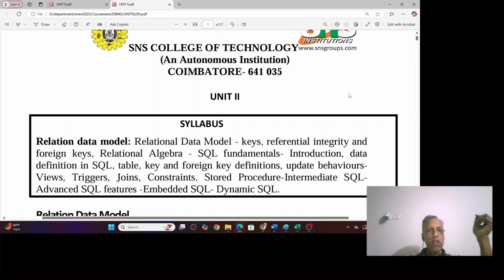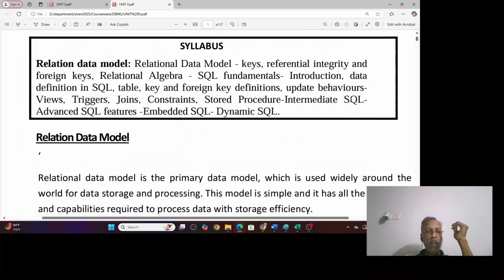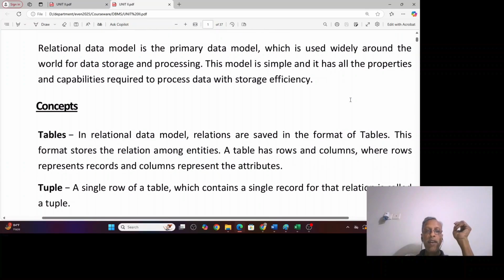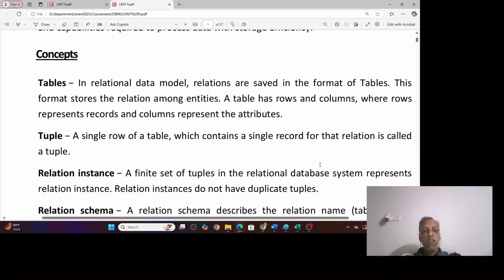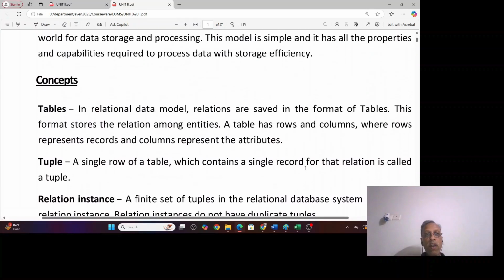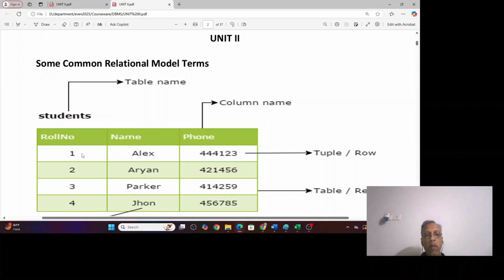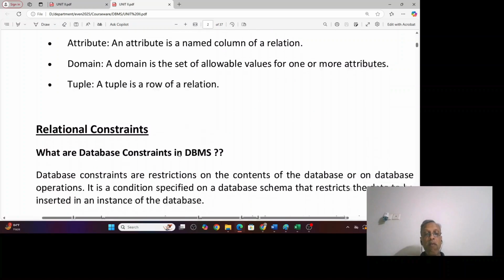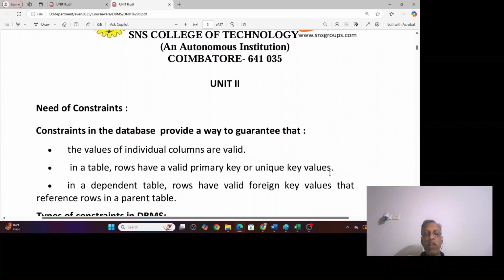Relation data model - DBMS | DR.MOHANKUMAR.M | SNS Institutions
Part 2 :Understanding Constraints in Relation Data Model

Constraints are an essential part of relation data modeling. In this video, we'll explore the different types of constraints, including primary keys, foreign keys, and check constraints. Learn how to use constraints to ensure data consistency and integrity.

DR.MOHANKUMAR.M